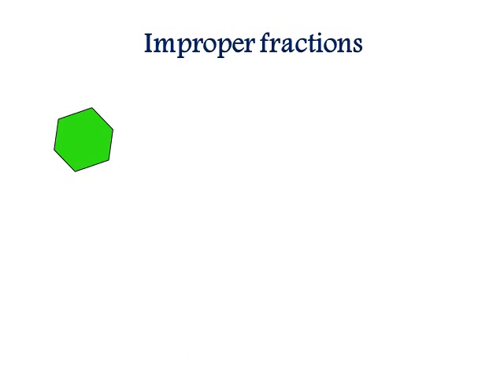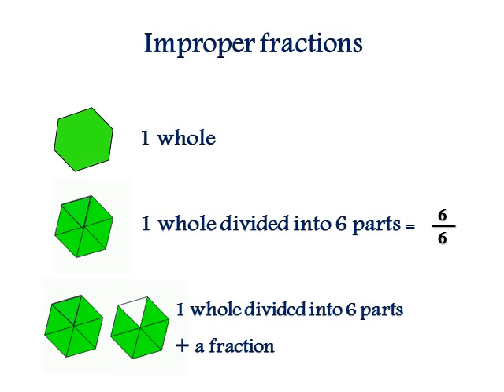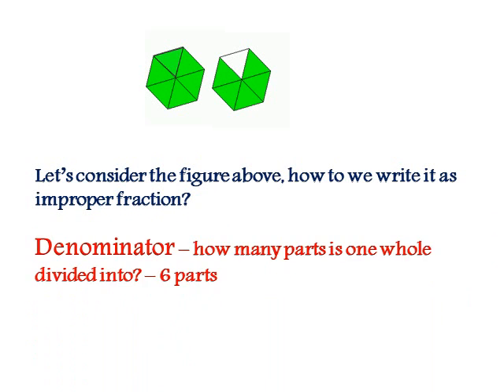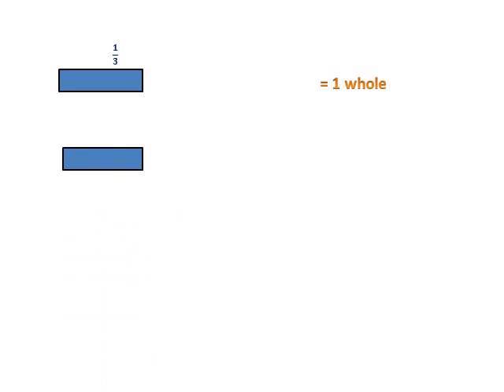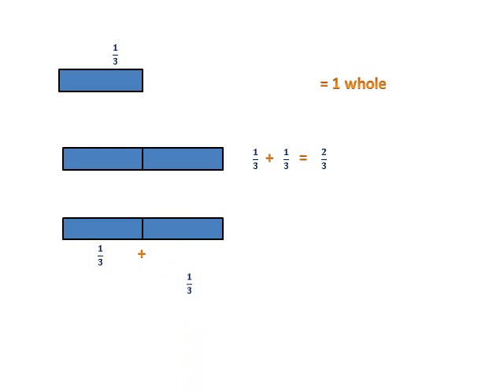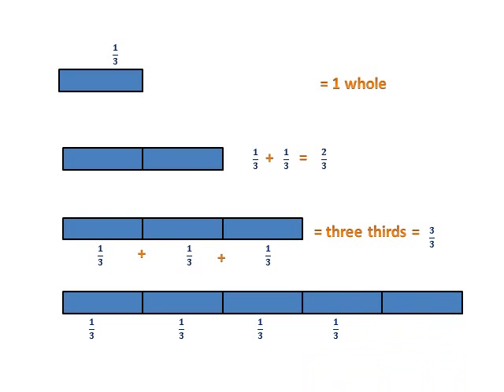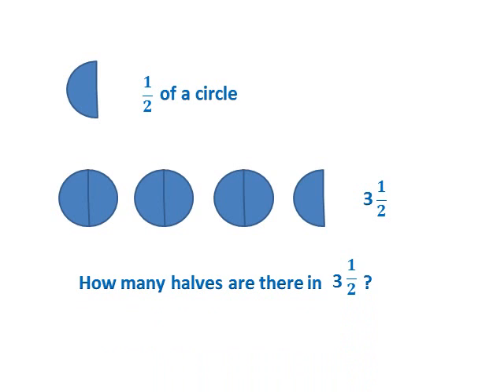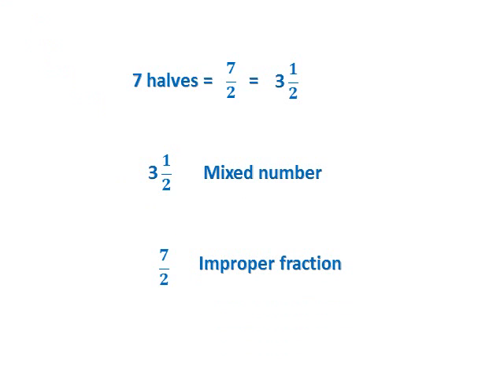Oct 29, 4th graders Improper fractions